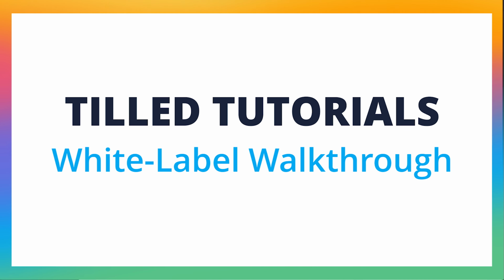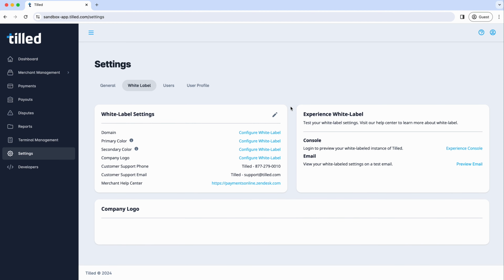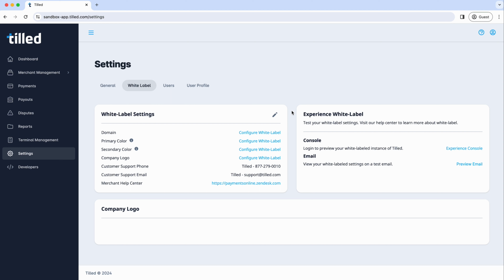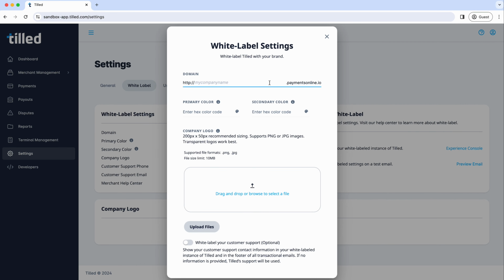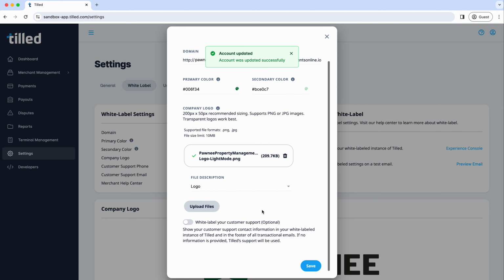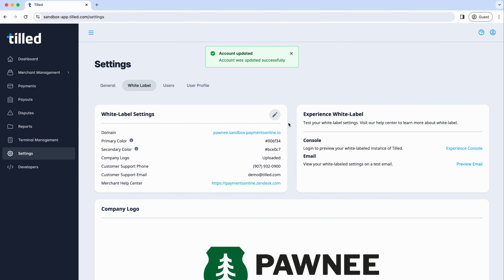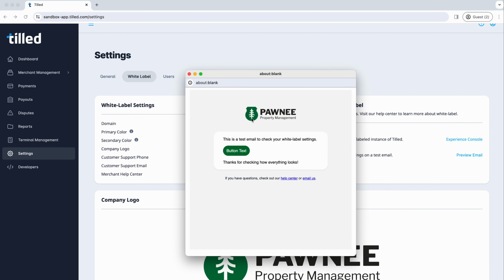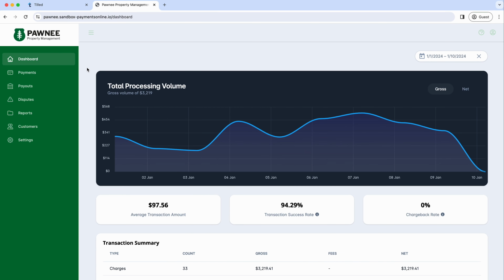Tilled Tutorials: White-Label Walkthrough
This is a walkthrough explaining from an ISV Partner's view how to take advantage of Tilled's white-label feature.

00:00 - Intro
00:09 - Finding White-Label Settings
00:25 - What You Can White-Label
00:47 - Editing White-Label Settings
01:48 - White-Labeled Email
02:00 - White-Labeled Console
02:20 - White-Labeled Payment Link
02:48 - White-Labeled Merchant Application
02:58 - Conclusion
03:06 - Contact Information